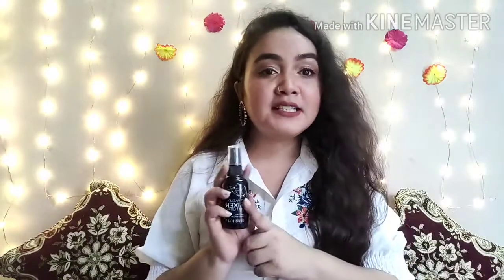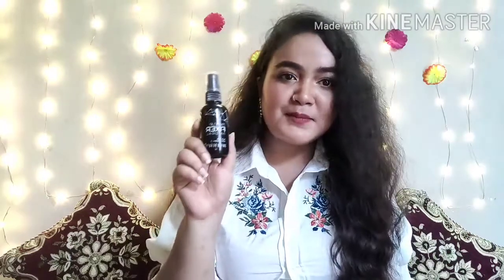🌺Swiss Beauty Makeup Fixer🌺Review🌺Shubhi & Style🌺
Hey Guys,

In this video, I have shared my review on Swiss Beauty Makeup Fixer.

Product details -
Swiss Beauty Long Lasting Makeup Fixer Natural Aloe Vera With Vitamin-E

Feel free to write me on

Take Care 😘♥️